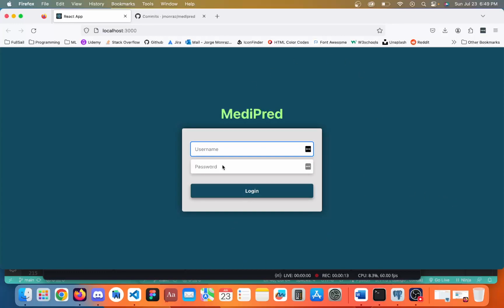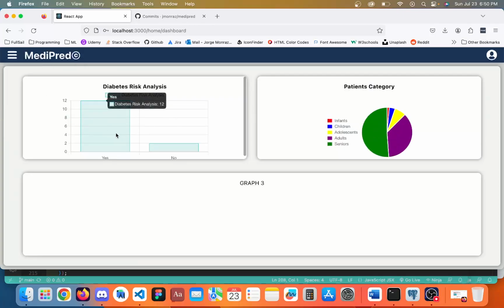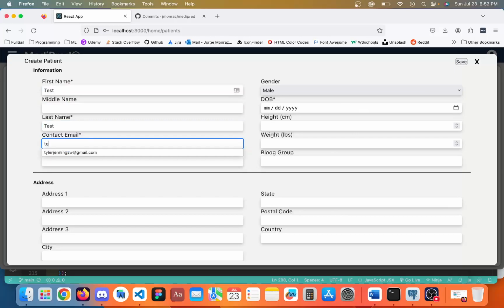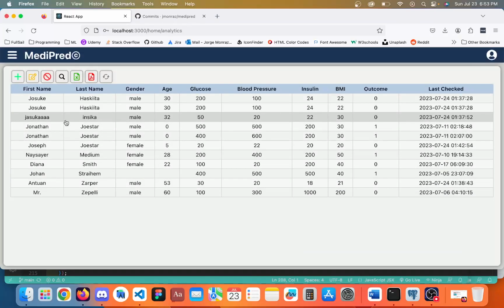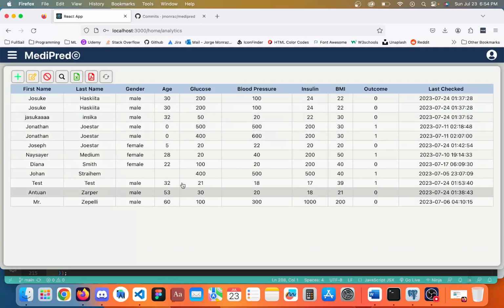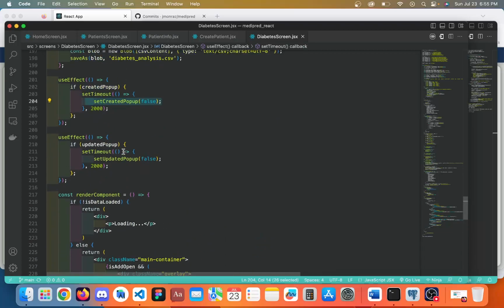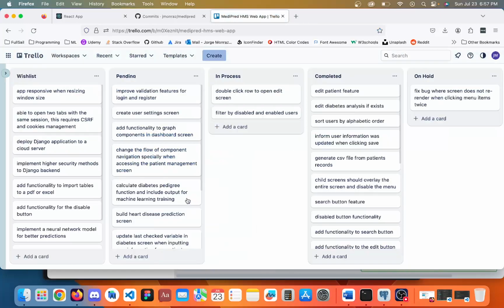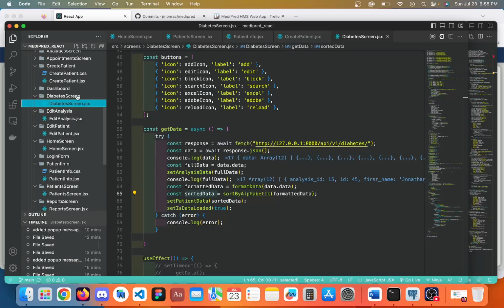medipred application presentation week4